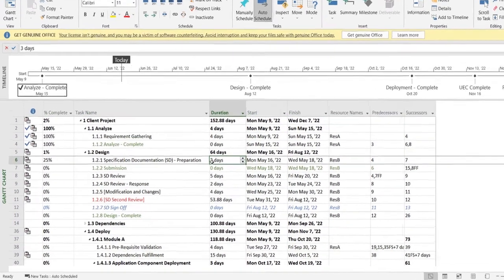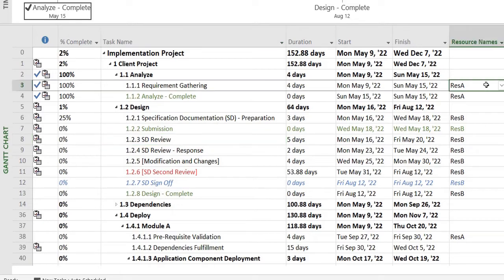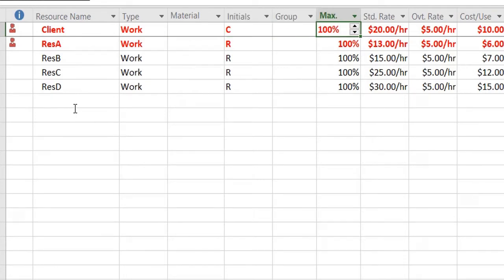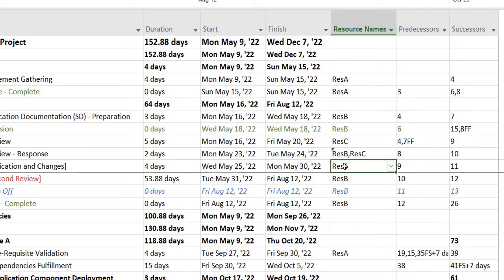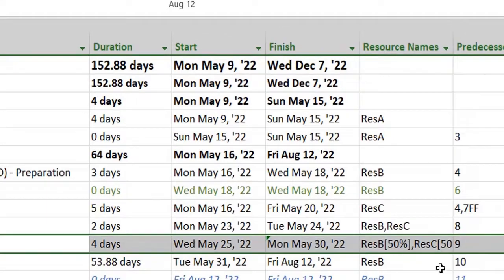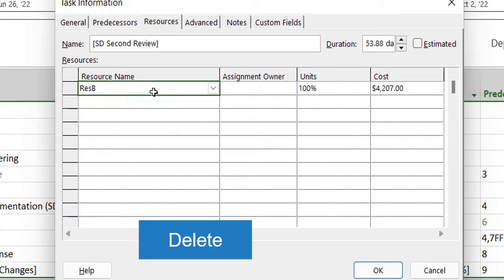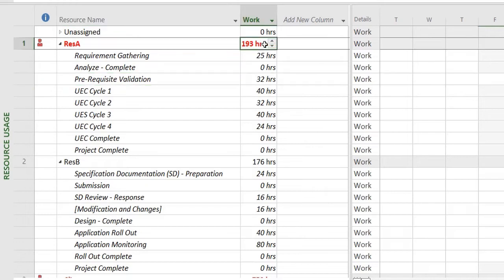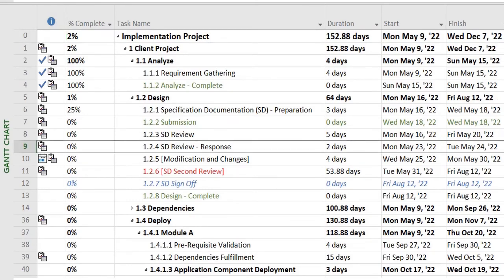MS Project | How to remove and change resources in a Project plan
This online video tutorial shows how to remove, change and add resources from a project task in MS Project. The video shows how these actions can be performed in multiple ways in Microsoft  Project 2013.